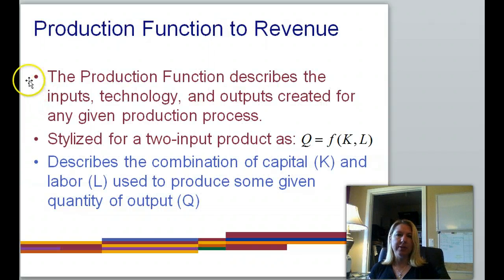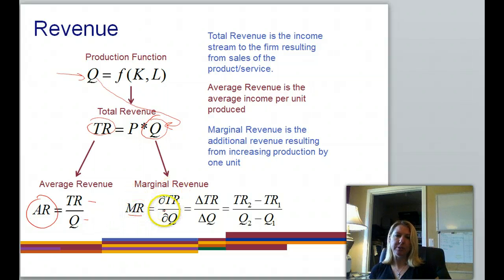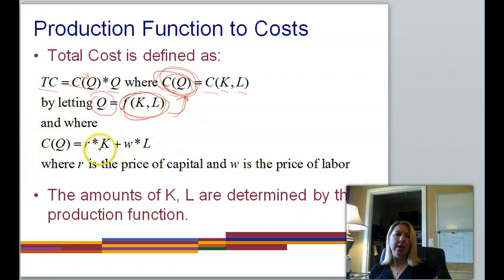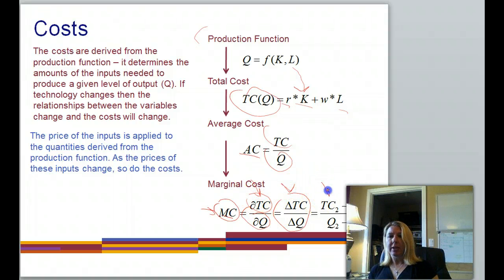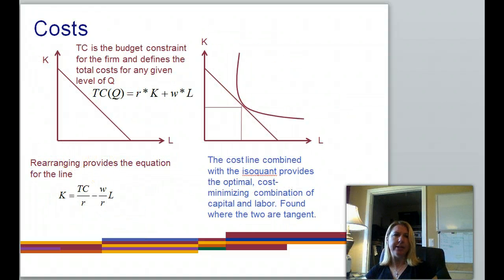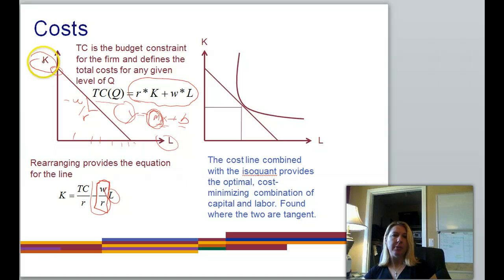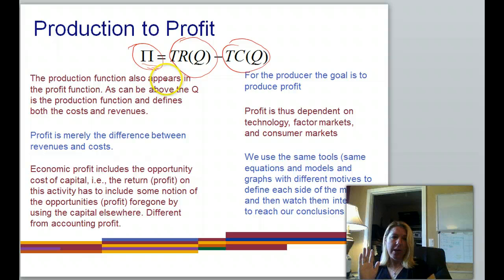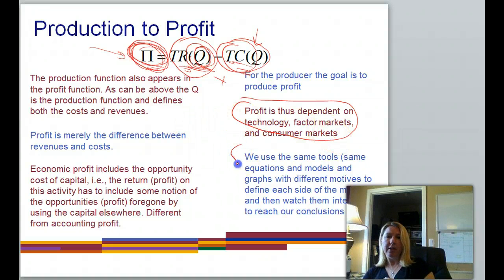Producer Theory II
Revenue, Costs, and Profit -- Brief Explanation of the relationship between production function and the key metrics of success for a firm